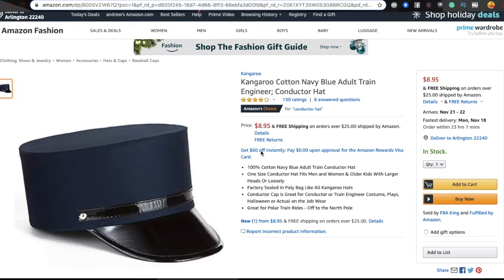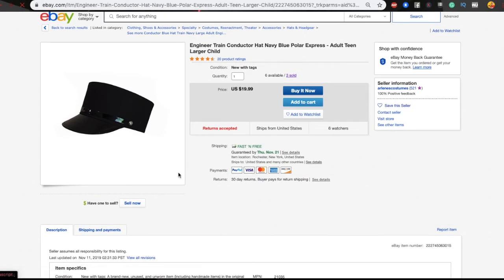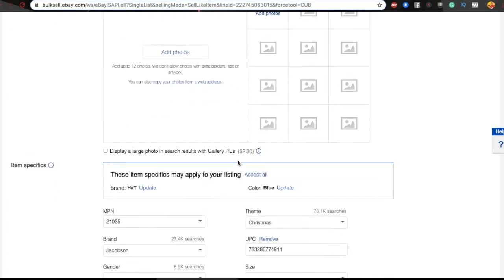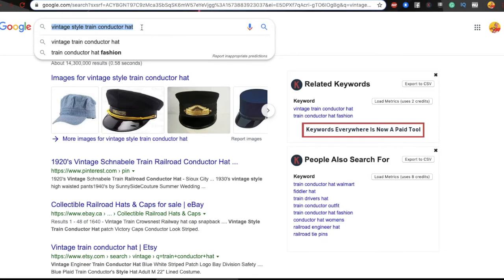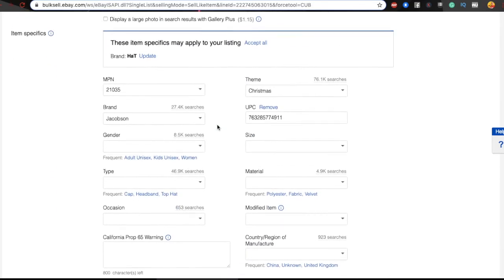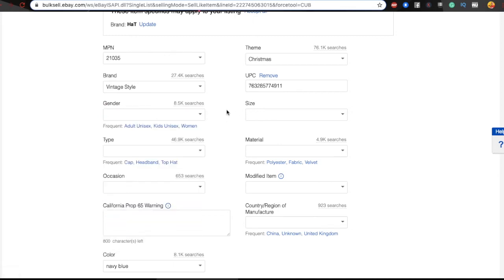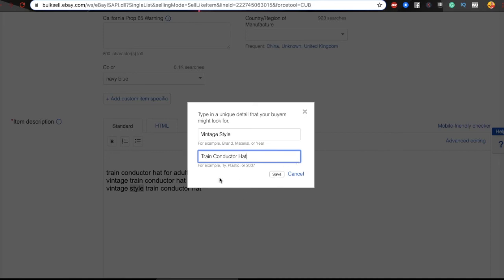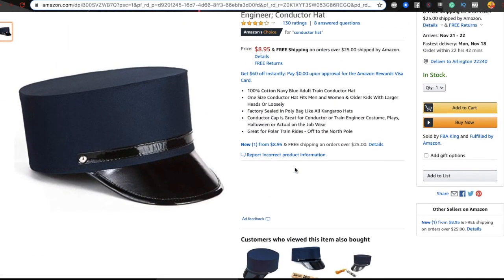eBay SEO Keywords for Ranking Listings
✅  For a step-by-step guide to starting your dropshipping business, check out Seven99:
👈 HEY, this is specifically designed for the INTERNATIONALS (Americans will boost their sales as on the fire)

✅ To have your questions answered on Selling on eBay, contact eBay official site